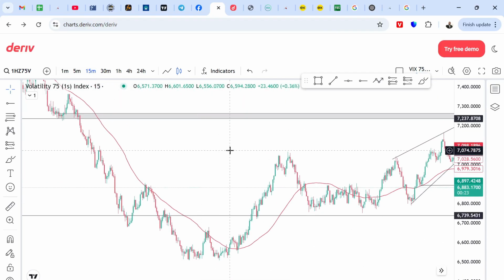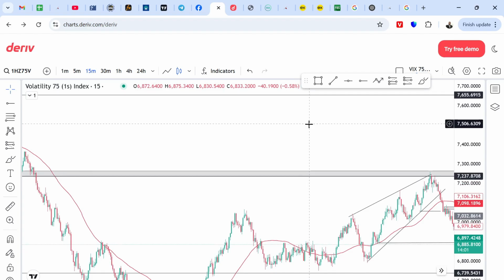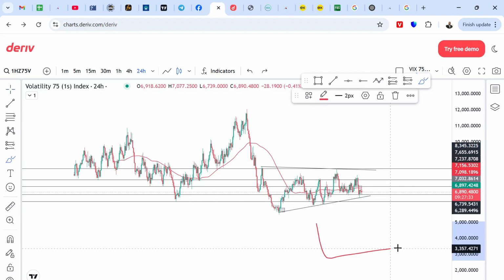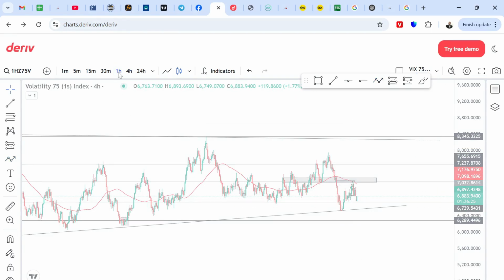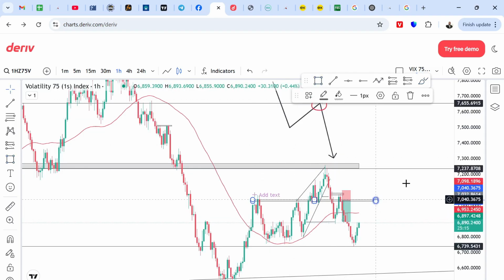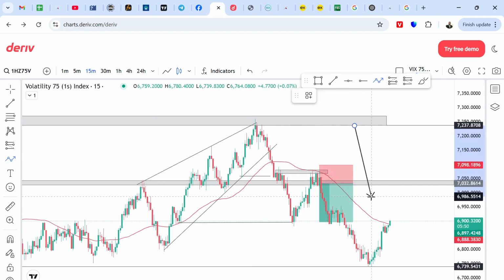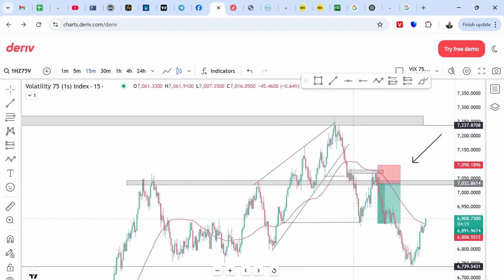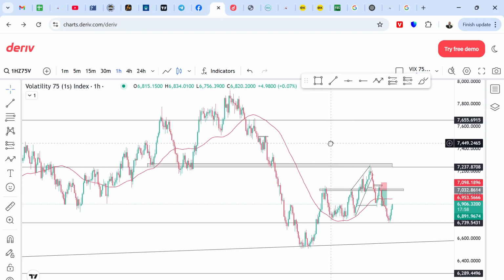How To Trade Volatility Indices - VIX 75 (i s) | Complete Guide To All Traders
The volatility indices is a type of trading on its own and it's not controlled or affected by fundamental or sentimental.